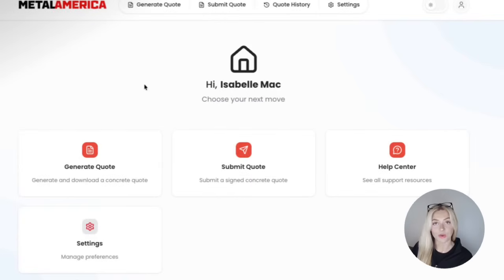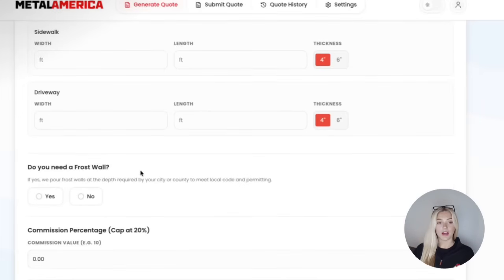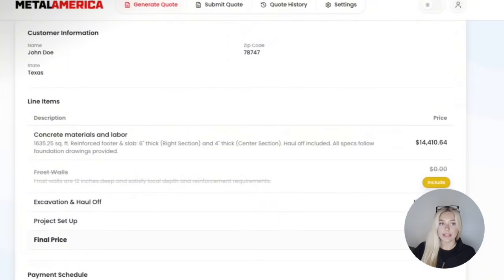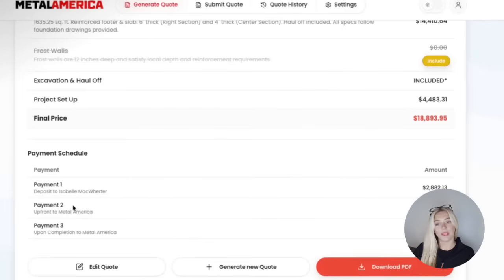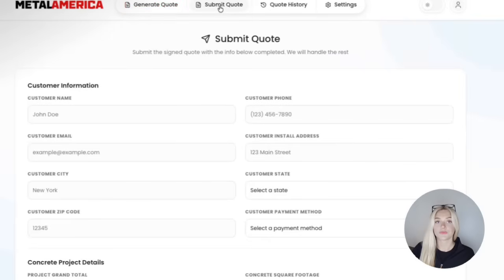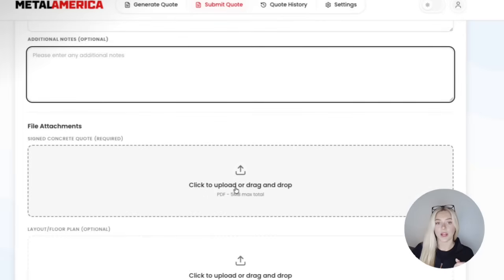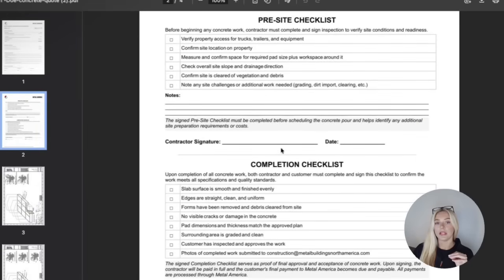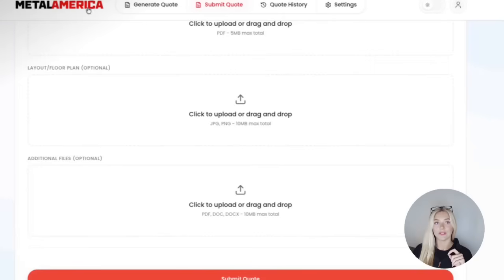How to Use the Concrete Calculator Tool | Generate Quotes & Submit Orders | Metal America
Learn how to use Metal America's concrete calculator tool step by step. In this walkthrough, account manager Isabelle shows you how to generate a quote, set your commission (up to 20%), download the contract, and submit your order.

What's covered:

— Entering customer info and selecting state/zip for accurate pricing
— Choosing between 4" and 6" concrete thickness
— Adding slab dimensions, sidewalks, driveways, and frost walls
— Setting your commission and understanding the 3-part payment schedule
— Downloading and signing the contract
— Submitting the quote with permits, dirt work, and additional notes
— What happens after you submit: contractor assignment, pre-site checklist, and final sign-off
Your commission is yours to collect. Metal America never touches your money.

Questions? Reach out to your account manager to get started.